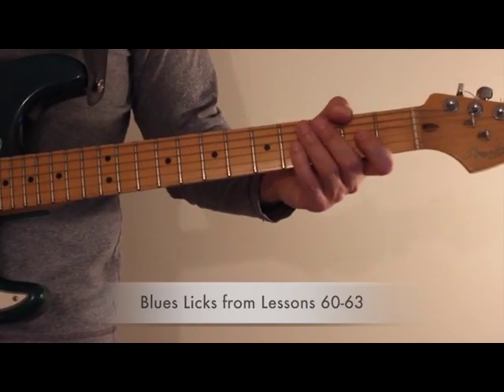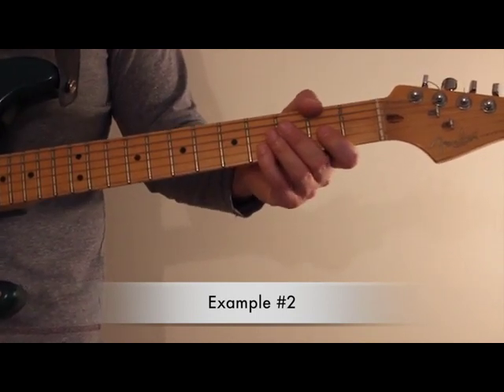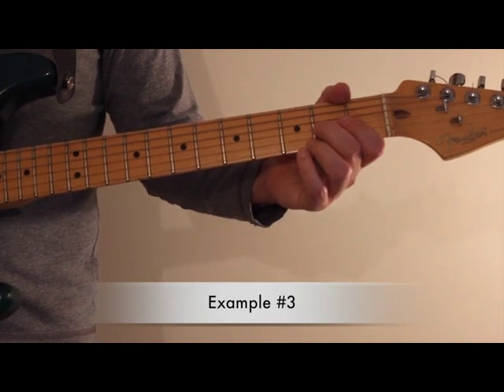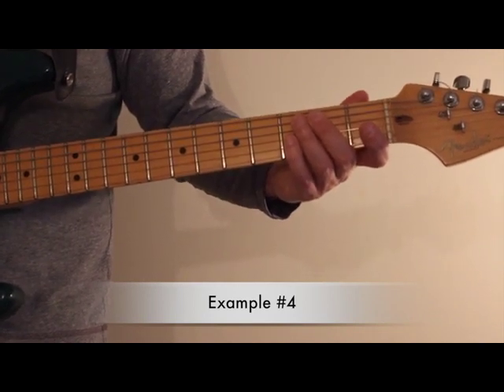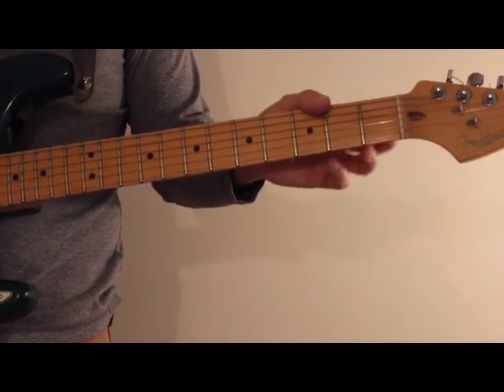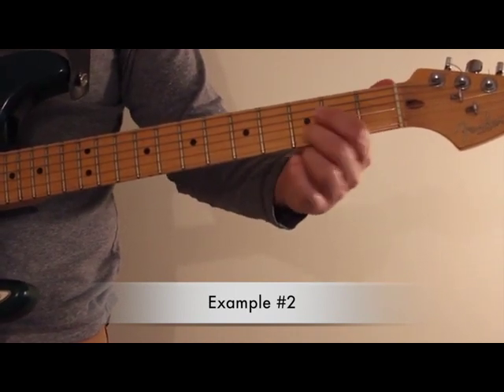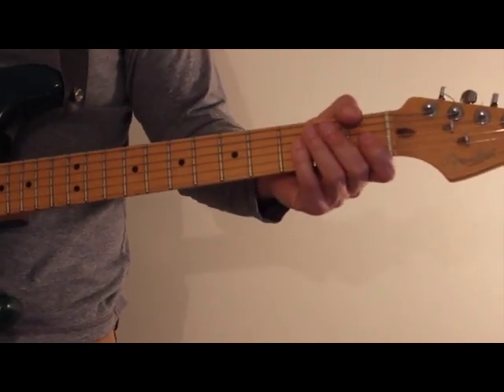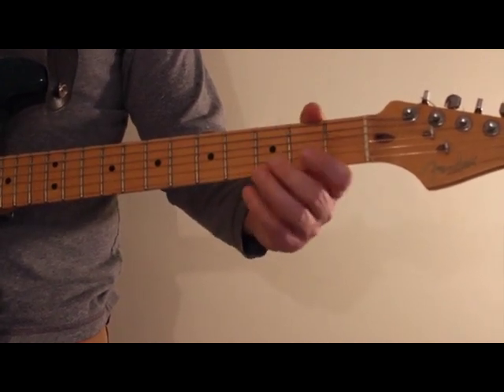Video 18: Blues Licks